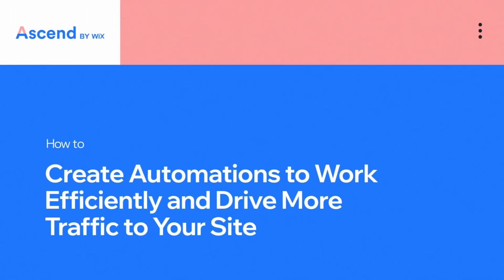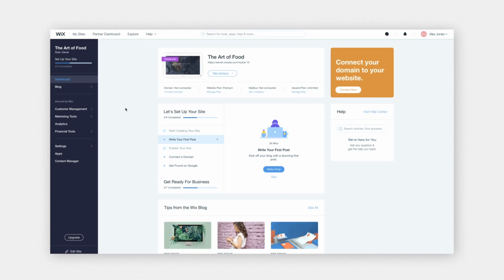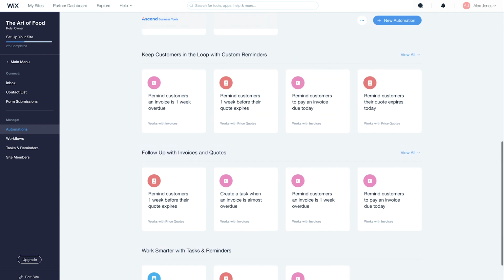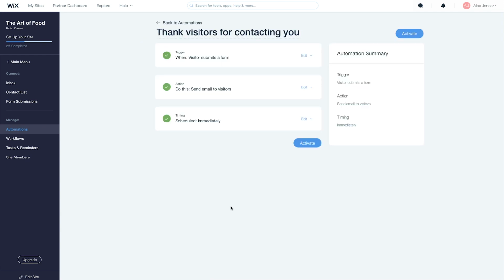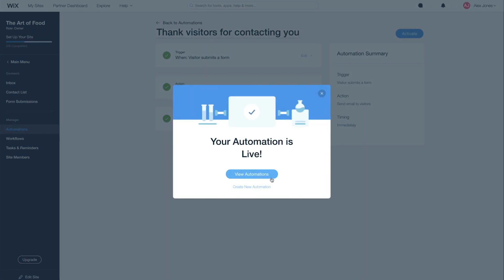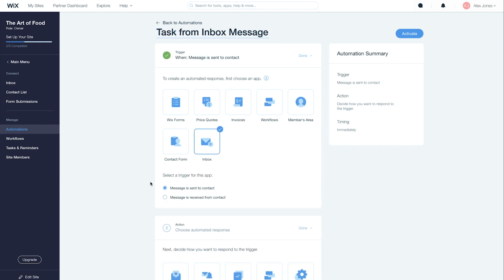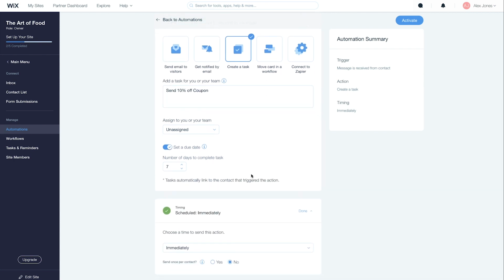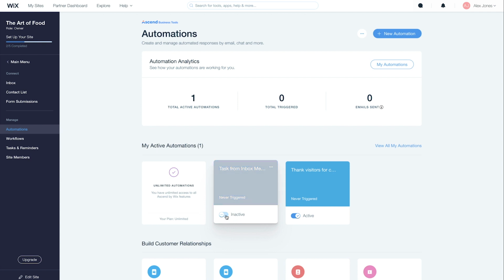Automations | Ascend Business Tools | Your Complete Marketing & Customer Management Suite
Automations is part of Ascend by Wix—a suite of customer management and marketing tools built into your Wix site. Find out how to create automations to work efficiently and drive more traffic to your site.

About Wix

With Wix, you can create a stunning, professional website for yourself or your clients. Choose a template or start from scratch and push the limits of web design. Add your own fonts and bring your site to life with video backgrounds, parallax scroll, retina ready image galleries, and more. Wix offers hundreds of professional features—from an online store and booking system to a beautiful blog and powerful SEO tools. Now integrated with every site is a complete business solution from Ascend by Wix that helps you connect with visitors, automate your work and grow your business.